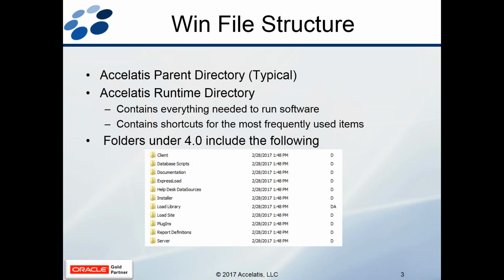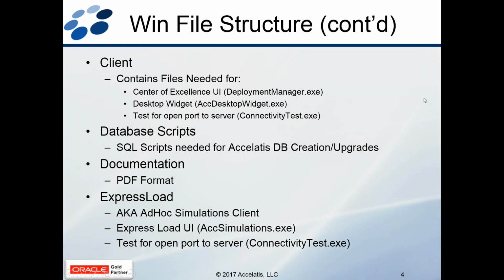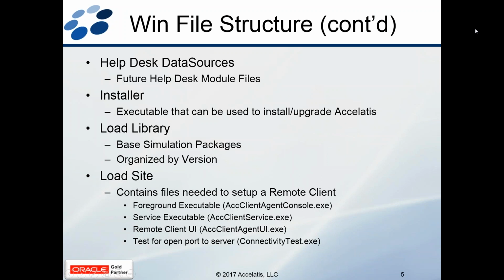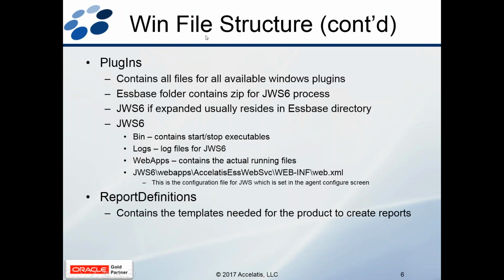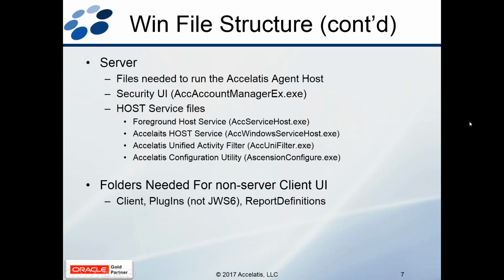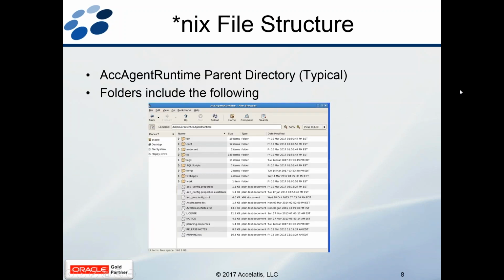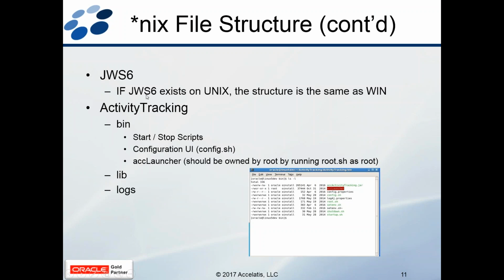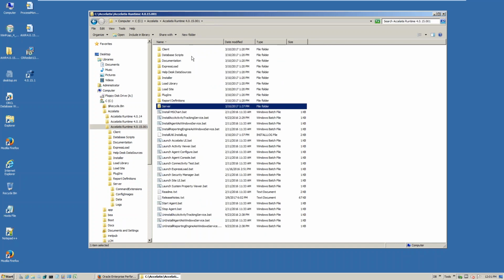Accelatis Essentials - File System Explained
What's in all of these folders? We'll review the actual folder structure, files and where everything is located. Most users only need to know where to launch the client from, but others will want to know what is being used by the different areas of Accelatis and why thing are where they are.

In this webinar, you will learn about:
• The Server Side Services
• The Client UI
• Load Sites
• Load Libraries